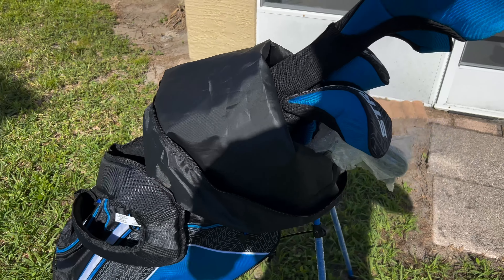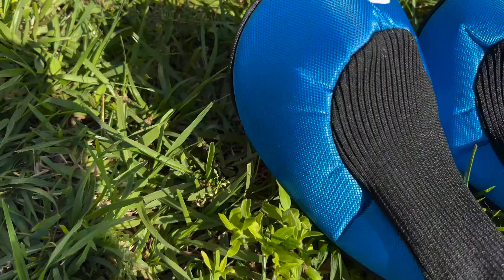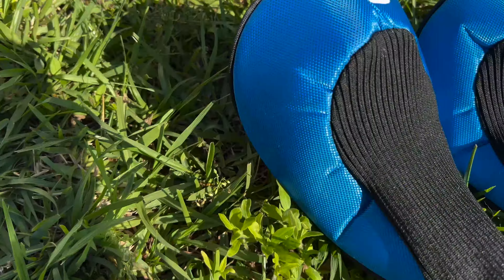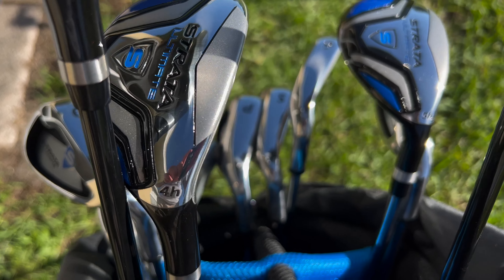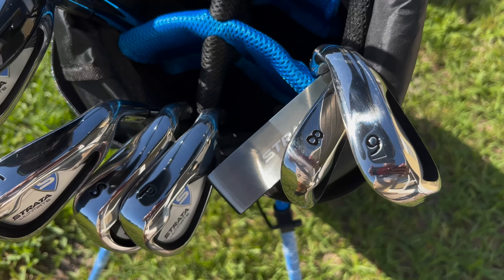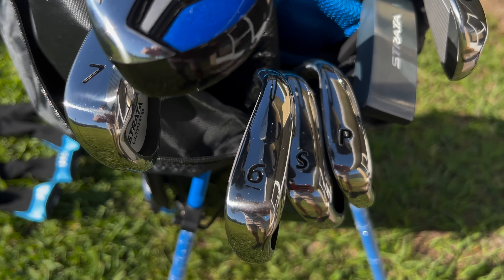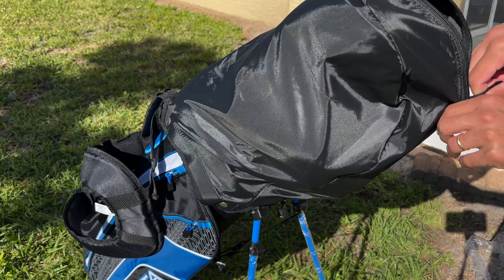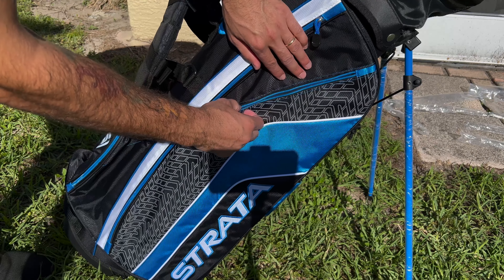Callaway Strata 16 piece Complete Golf Set What's Inside Review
I just got in this golf set from amazon and did a quick unboxing. I think this is a perfect beginners set or a great fathers day gift or birthday gift. Below is the link to amazon if you're interested. it does help out my channel as I make commission on sales. This link actually takes you to a live stream I did on amazon with this product so you may have to scroll through  my products in my carousel to find it.